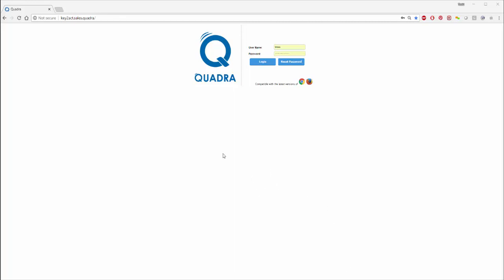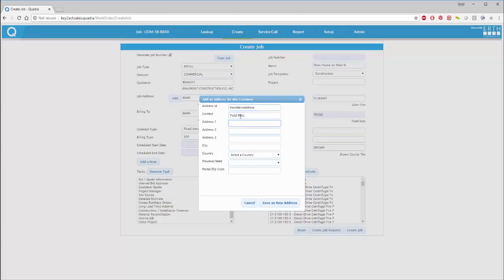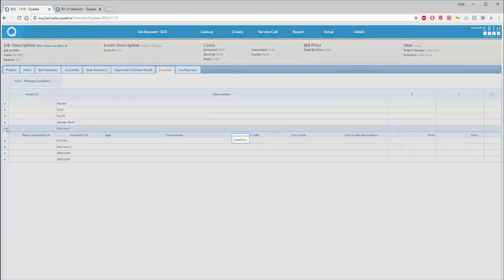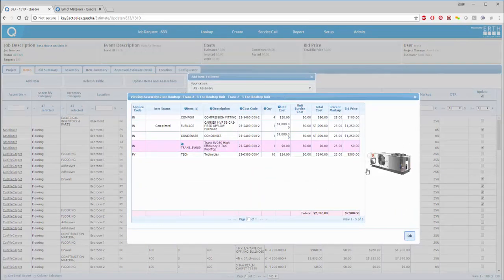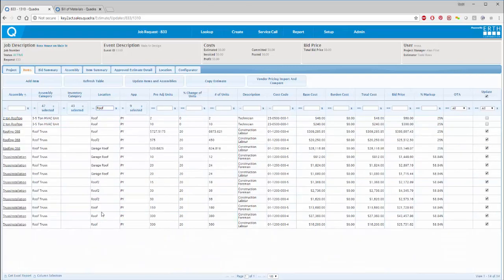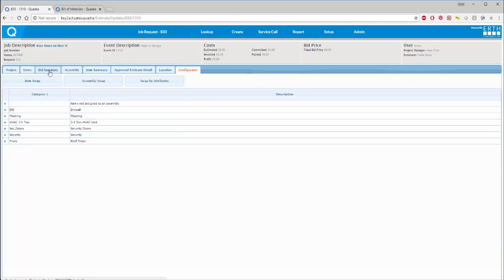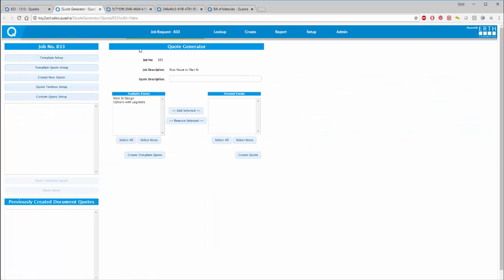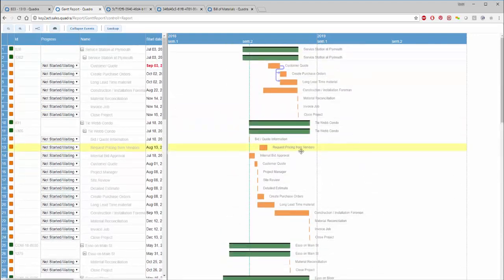Key2Act Job Cost Quoting with Quadra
Key2Act Job Cost Quoting Quadra